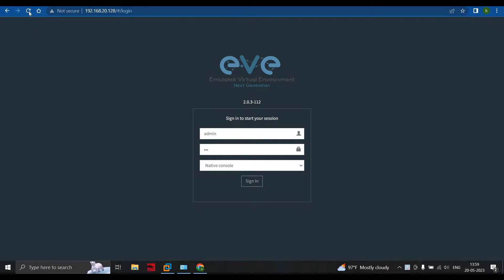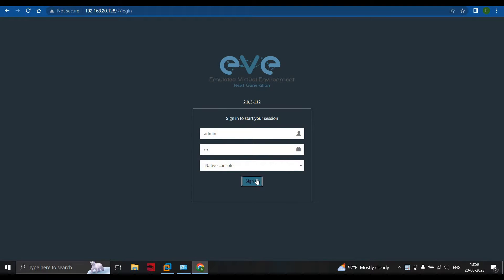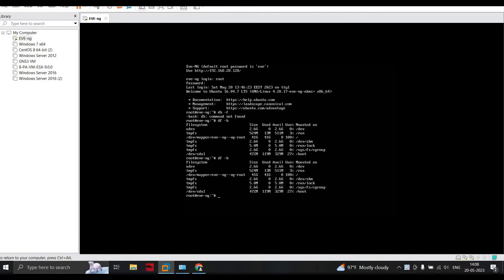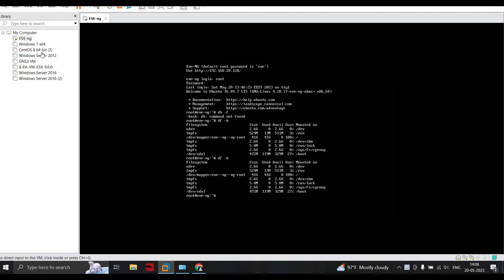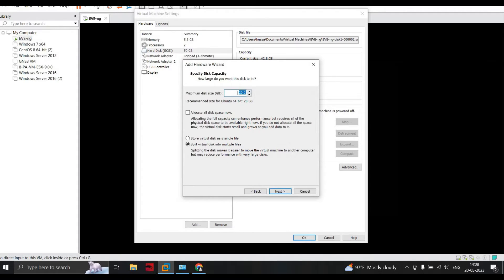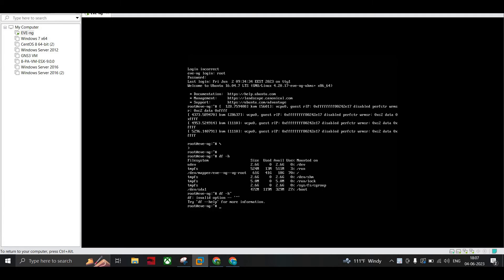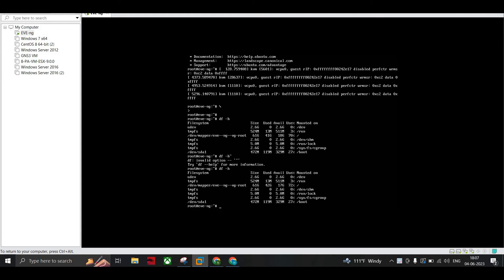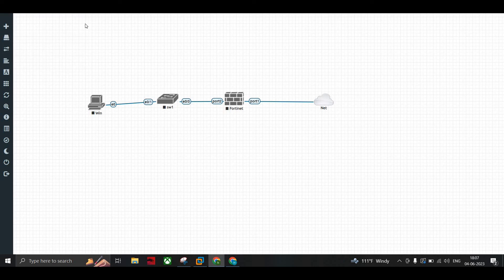EVE-NG Browser login issue??? eve-ng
"Hey there, amazing viewers!

This video will helps you out when you unable to login to EVE-NG on the browser ??

when you tried to login Eve-ng in your browser it got failed.
you unable to load your eve-ng in your browser.

 If you're enjoying the content on this channel, we'd greatly appreciate your support.
Remember to hit that 'Like' button if you found the video helpful, informative, or entertaining.